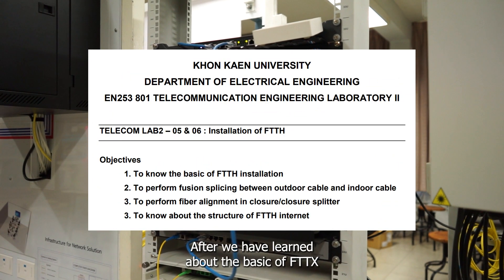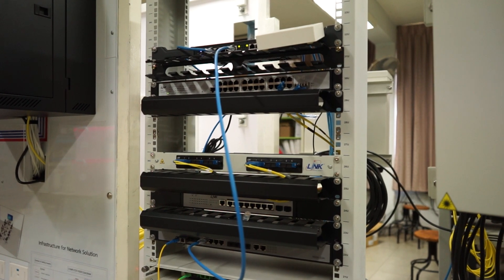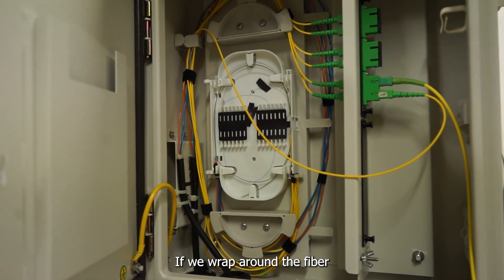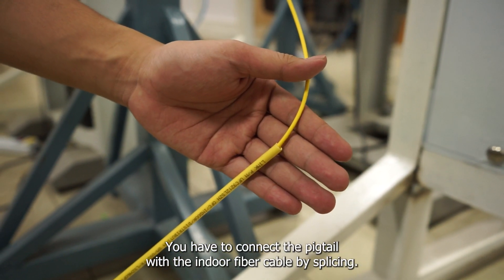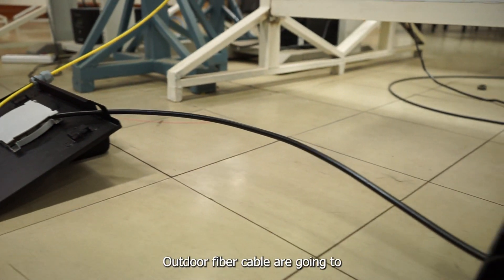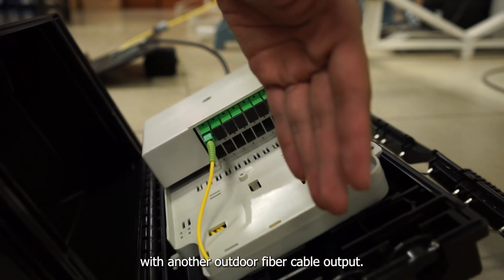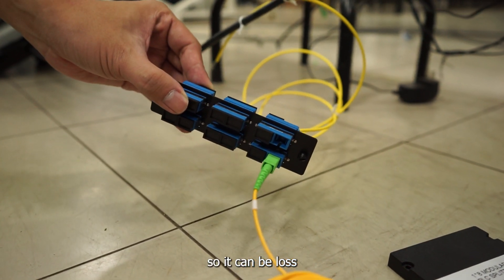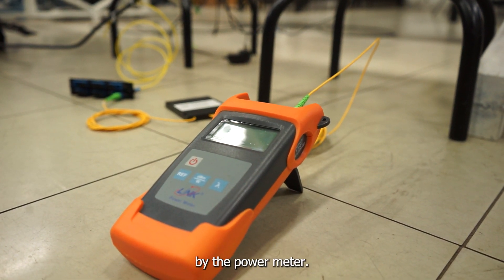TEL 2 -05 : Installation of FTTX 01 Basic L1